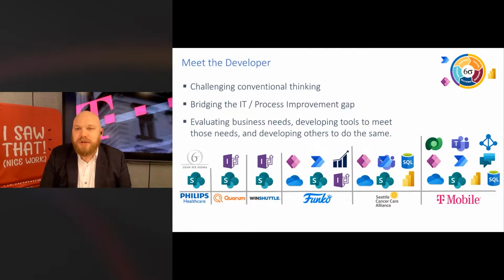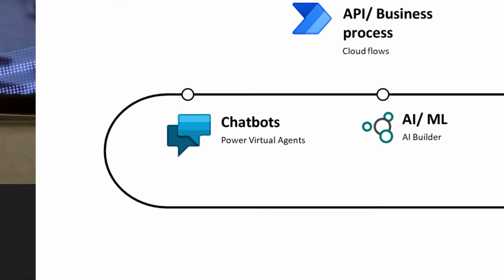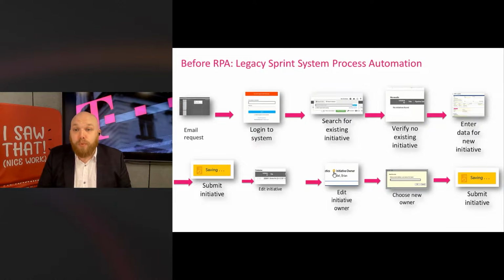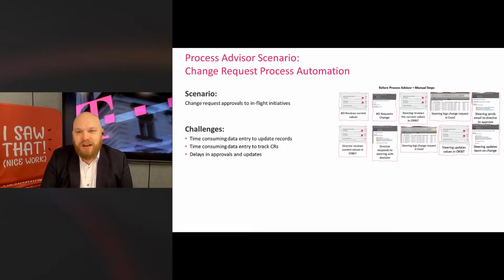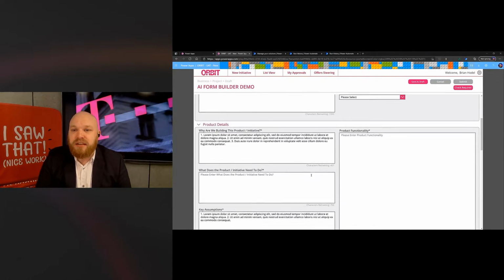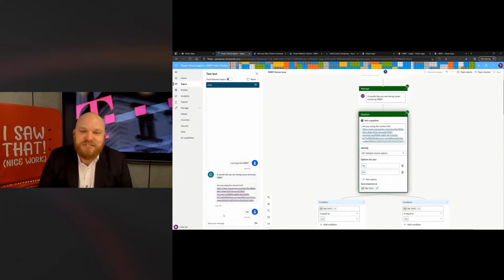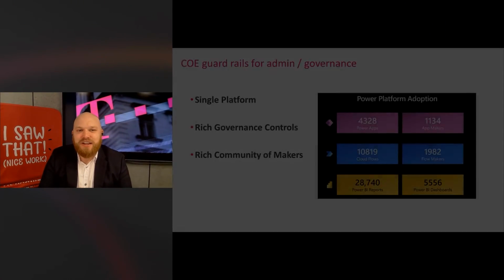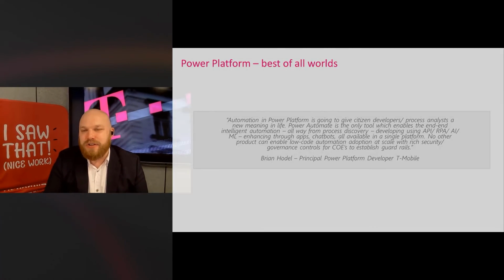MBAS 2021: T-Mobile adds RPA to their Six Sigma toolbox with Power Automate Desktop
This video is a part of the Real World Stories sessions at Microsoft Business Applications Summit in May 2021.

Brian Hodel is a Power Platform developer at T-Mobile with a background in Six Sigma and continuous process improvement. At MBAS 2020 last year, Brian shared details about the “Orbit App” that is used by project leads and executives to manage approving new initiatives across T-Mobile.

In this session, Brian describes how he expanded on the solution to take advantage of Power Automate Desktop, Process Advisor, AI Builder, and Power Virtual Agents.

Speakers: Brian Hodel (Power Platform Developer, T-Mobile), Pranav Rastogi (Microsoft (host))

Products: Power Automate Desktop (RPA), Process Advisor, AI Builder, Power Virtual Agents.

Themes: Pro-dev adoption of Power Platform, Center of Excellence.